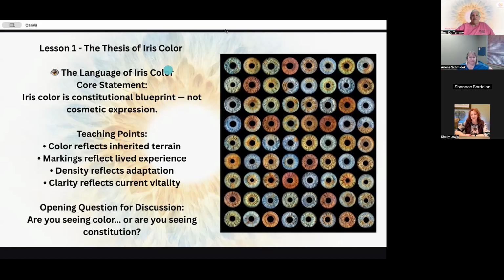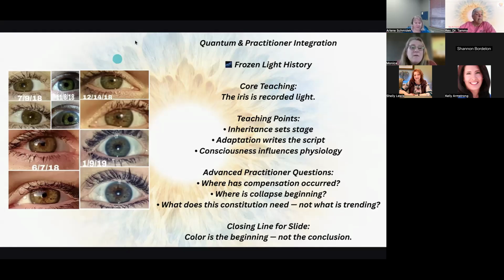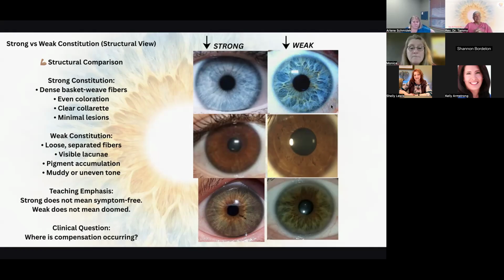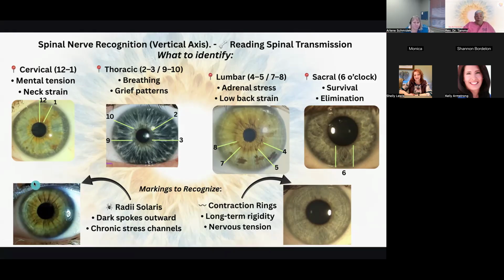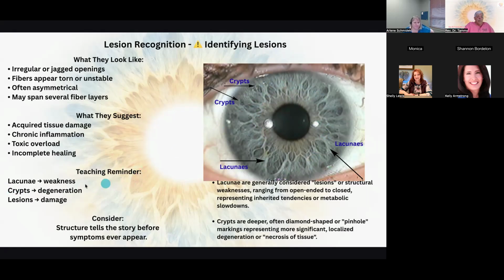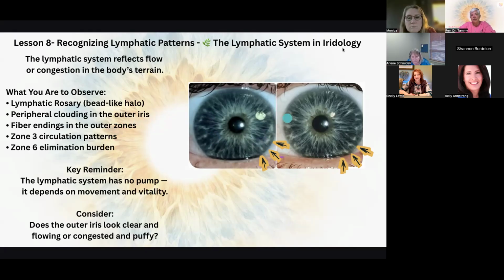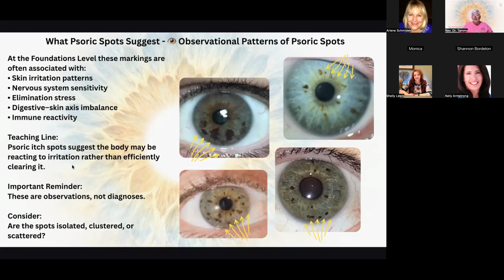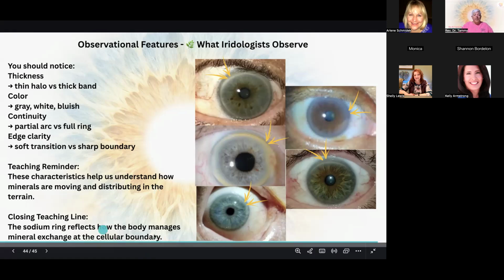Week 5 Module 5 - The Language of Iris Markings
In Module 5 of the Certified Foundations in Iridology with a Quantum Lens, we dive deep into the language of iris markings and what they reveal about the body’s terrain, nervous system adaptation, elimination pathways, and constitutional resilience.

Students learn how to identify and interpret over 30 structural iris markings, including lacunae, crypts, pigment deposits, radii solaris, psoric itch spots, scurf rim, nerve rings, and the sodium ring (arcus senilis). Each marking is explored through multiple perspectives so practitioners learn to see the iris as a living map of the body’s adaptive intelligence.

This module also introduces professional observation tools such as the 10-Second Iris Scan Method, practitioner flow charts, and a Master Iridology Field Atlas used in advanced European iridology schools. Students practice identifying markings, understanding their location within iris zones, and integrating observations using the 8-Lens Iridology Framework.

Through the lenses of Classical Iridology, Natural & Monastic Medicine, Bioenergetics, Emotional and Spiritual terrain awareness, Personality patterns, and Acupuncture meridian relationships, students begin to understand how the iris reflects the body’s long-term stress adaptations and terrain patterns.

Iridology does not diagnose disease. Instead, it teaches practitioners how to observe the body’s patterns of elimination, circulation, nervous system tension, and constitutional resilience.

This module is designed to train the practitioner’s eye to see clearly, respectfully, and holistically—an essential skill for anyone working in natural medicine, bioenergetics, or holistic terrain assessment.

Rev Dr Tammy Ward